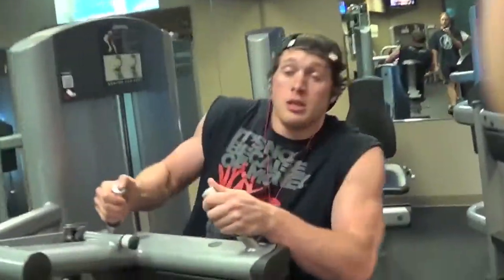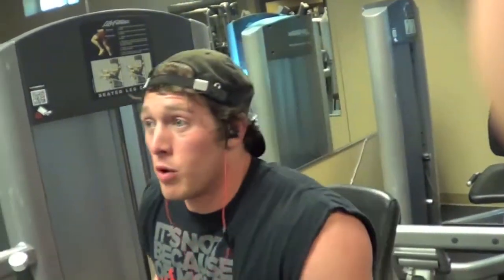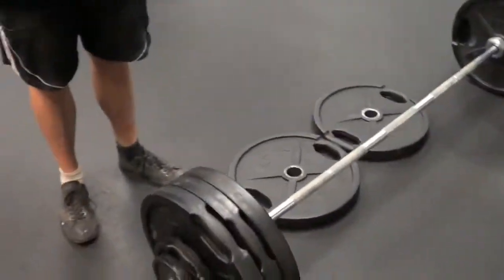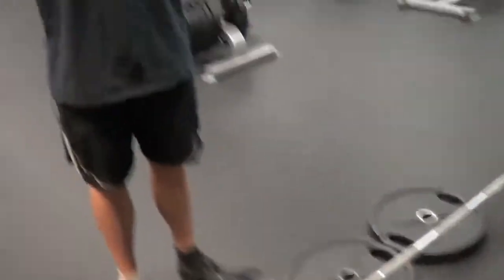Full LEGS workout! JCTrainging4Life (Re-Upload)